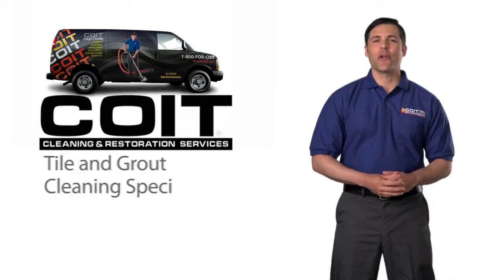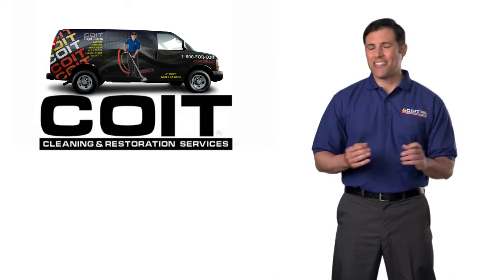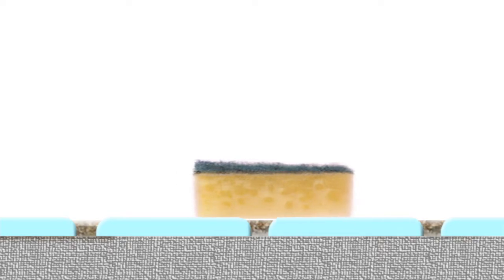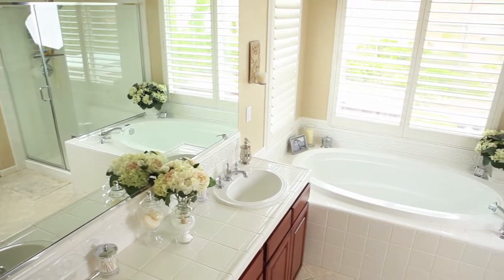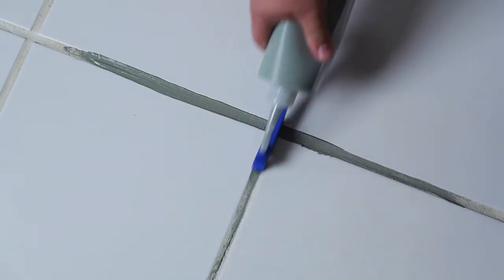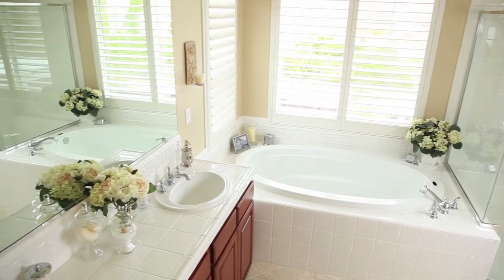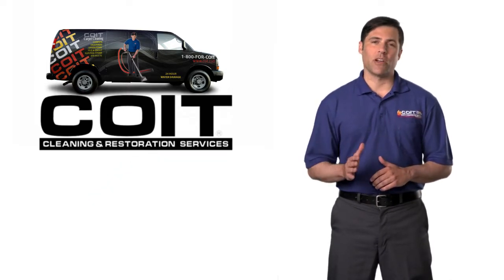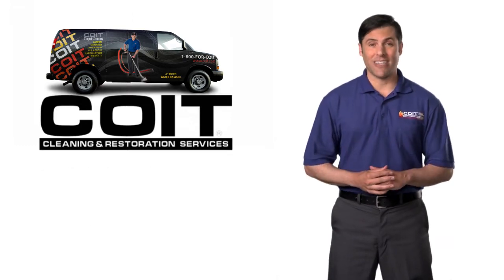COIT Tile & Grout Cleaning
COIT Tile & Grout Cleaning Salt Lake City can eliminate both surface dirt, as well as dirt that's deeply set into grout lines.

COIT Tile & Grout Cleaning Benefits
Grout contains microscopic pores that act like a sponge and can absorb dirt, mildew and contaminants that are impossible to remove completely with a mop or with any other housecleaning method.
COIT’s Tile Cleaning Service is safe for all ceramic and porcelain surfaces.

Our truck-mounted equipment, heat, and special cleaning solution allows us to clean floors, showers, and countertops by quickly removing dirt and other contaminants that household cleaners and no amount of scrubbing ever could.

After cleaning your tile and grout, our professional technicians apply a penetrating sealer to protect grout against mildew and staining for up to two years.

Do you have colored grout?  Our special grout color sealing COIT ColorSeal™  will restore your grout back to its original color or change the look of your tiled surfaces with a brand new color.